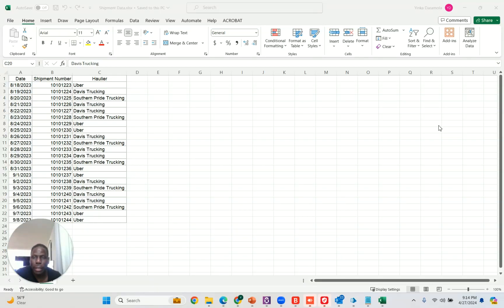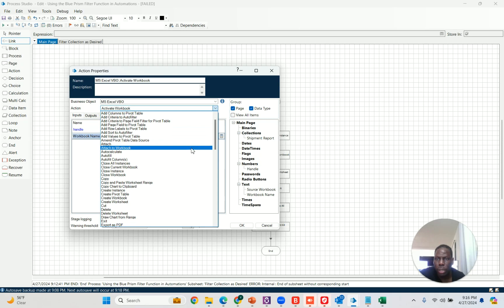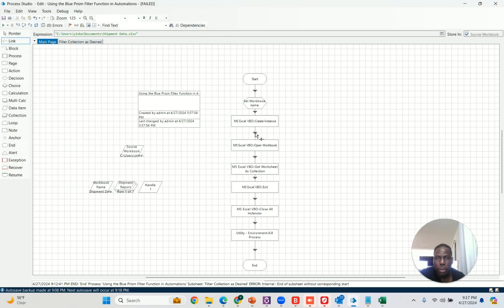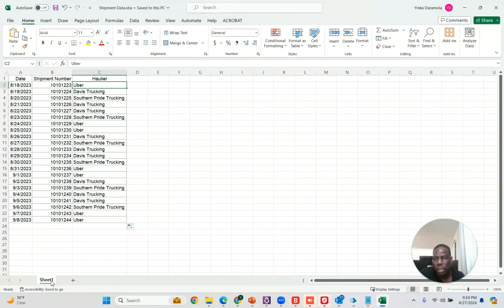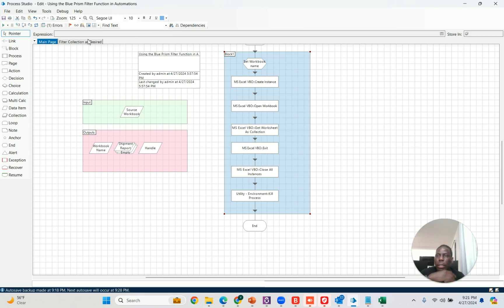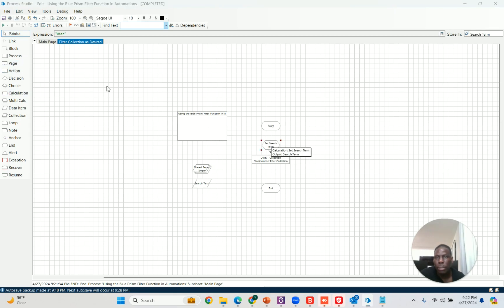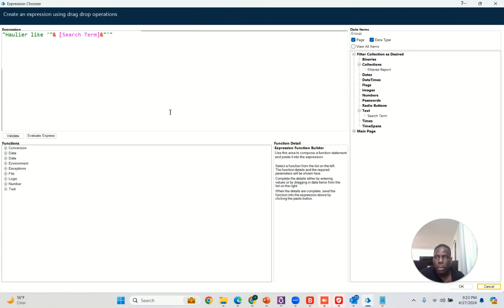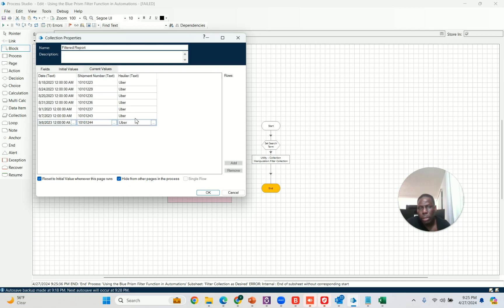Blue Prism RPA Tutorial 2025: How to Use the Filter Collection Action to Isolate Data from Excel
In this video, I will show you how to use the filter collection action in Blue Prism RPA.

I often come across the problem of having a large database and only needing certain parts of the information.

Blue Prism Excel VBOs do not have a built-in filter function that serves this purpose, so I will demonstrate a workaround, an Internal Business Object named the Utility - Collection Manipulation action.

The task is to retrieve a workbook, pull the contents of a given worksheet into a collection, and filter out specific items for use in your automation.